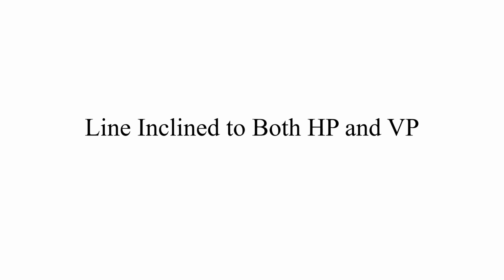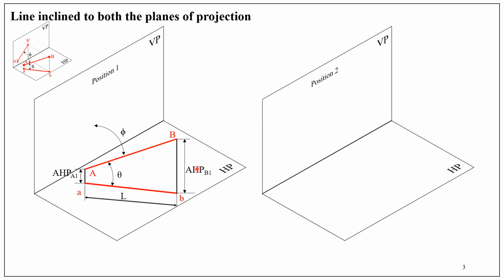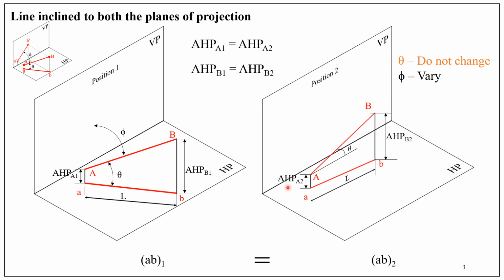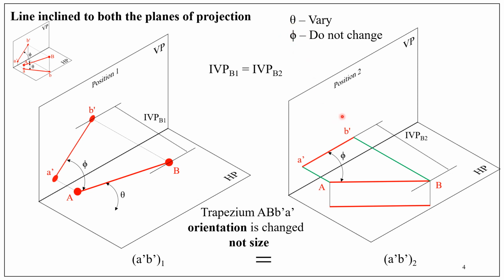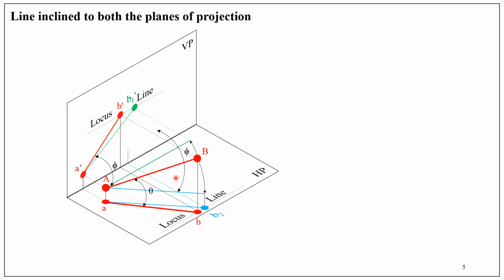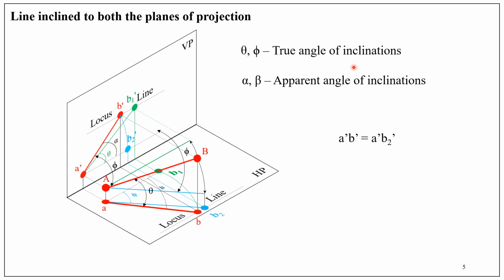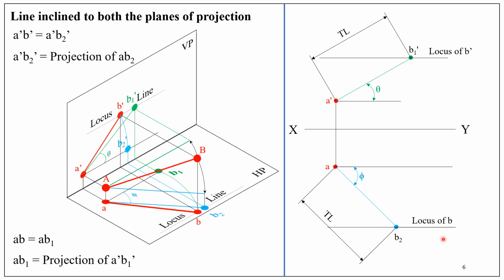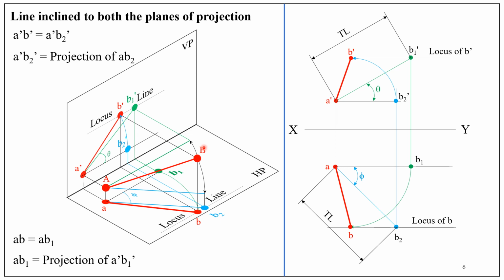Line inclined to both the planes of projection